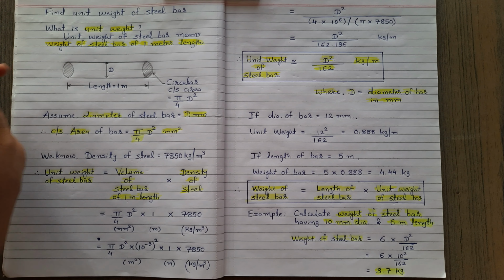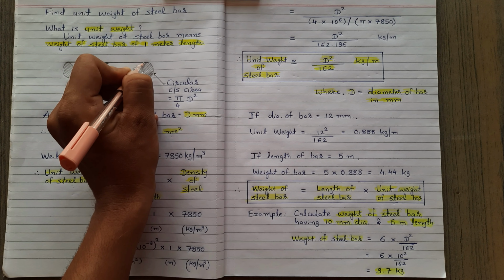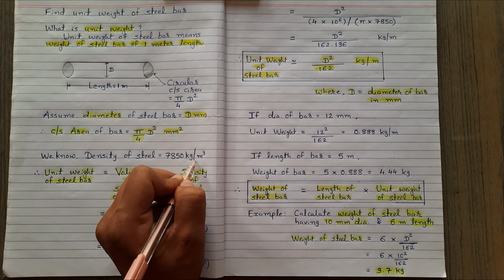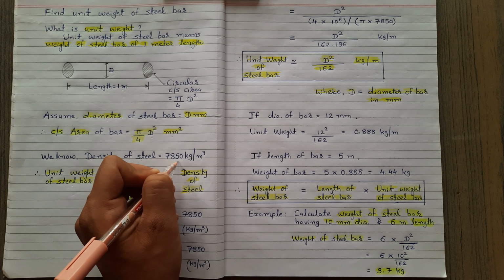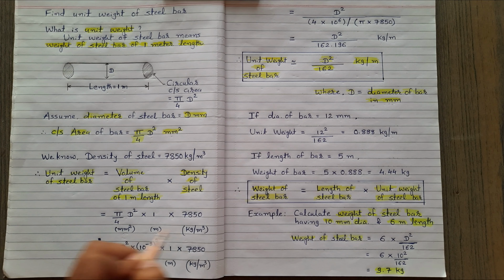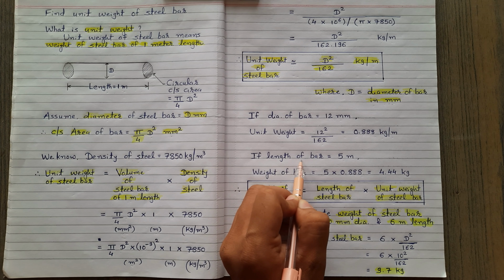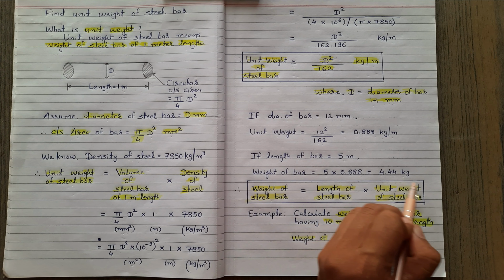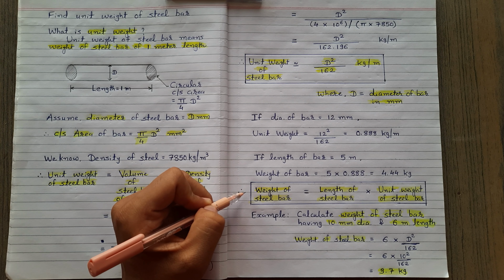How to find Unit Weight of Steel Bar? I Estimating I Quantity Survey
In this video, you will learn about the derivation of formula to find unit weight of steel bar. After finding unit weight of steel bar, you can find weight of steel bar used in R.C.C. work.  I hope this video will be helpful to civil engineering students, site supervisors, aspirants of various competitive exams.